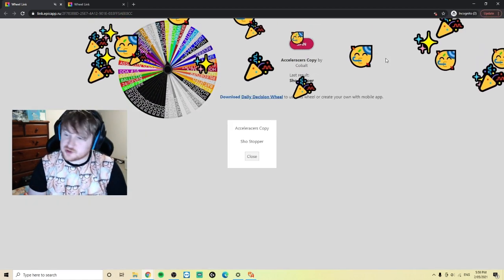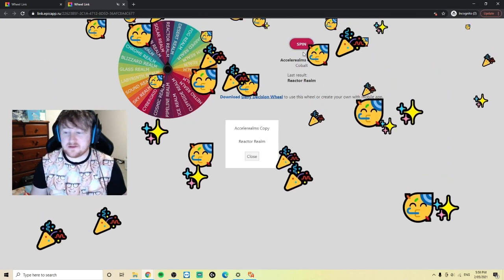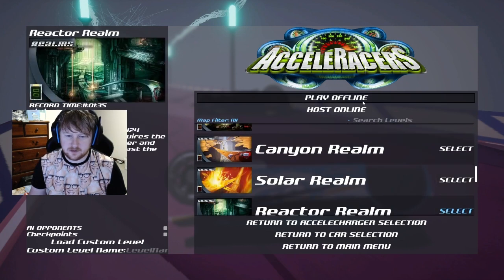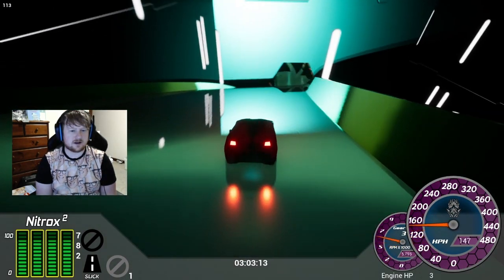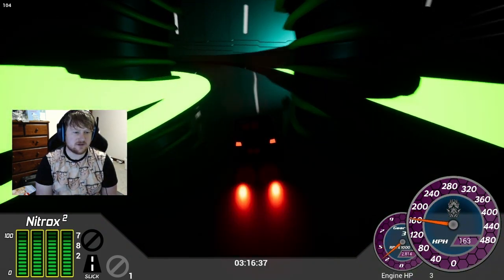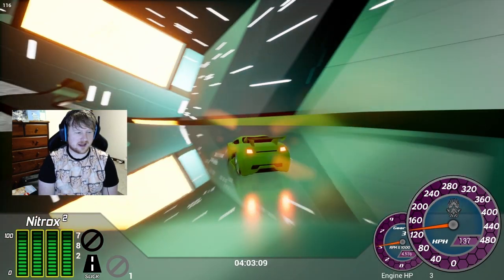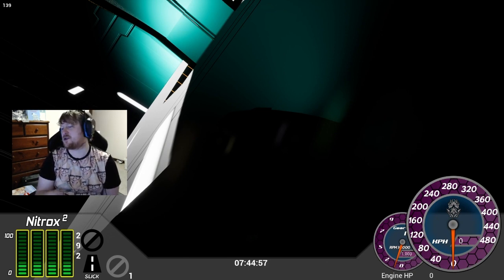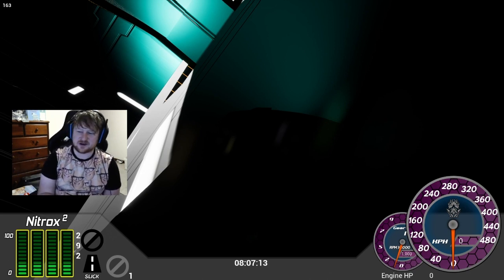Project Acceleracer Randomizer 2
Trying something new with PA where I race on Random Tracks with Random Cars.